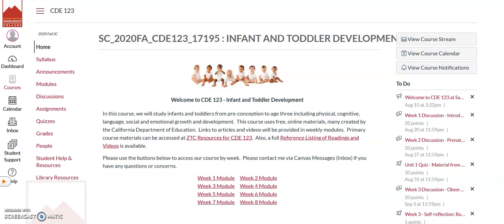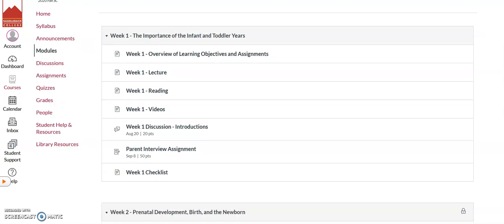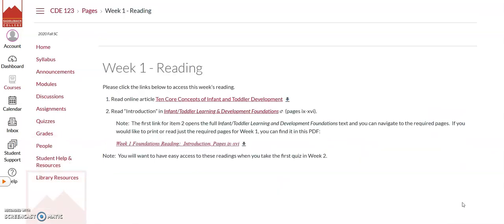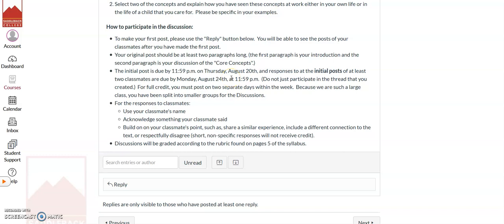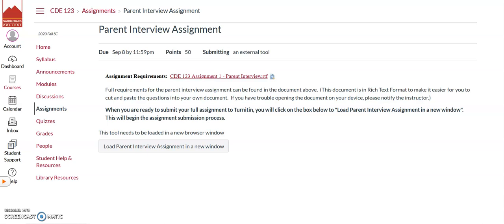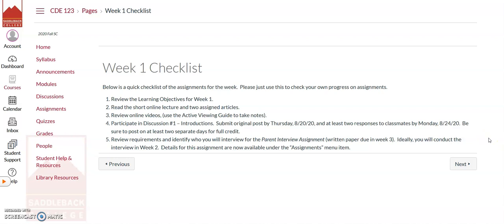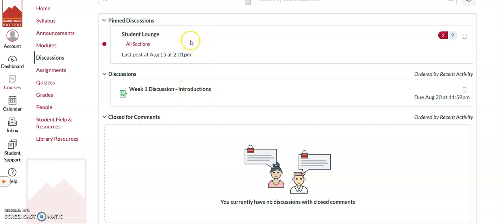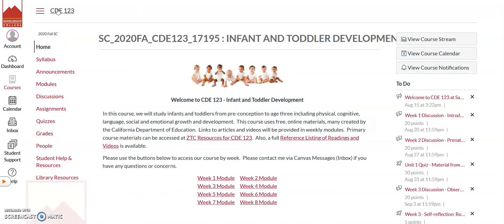Intro to CDE 123